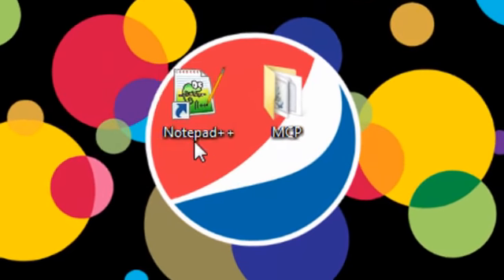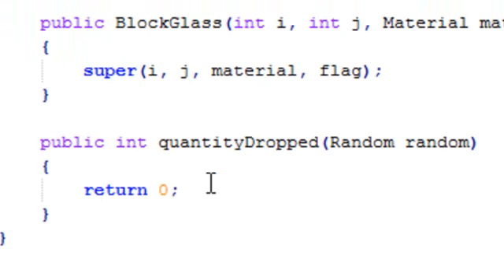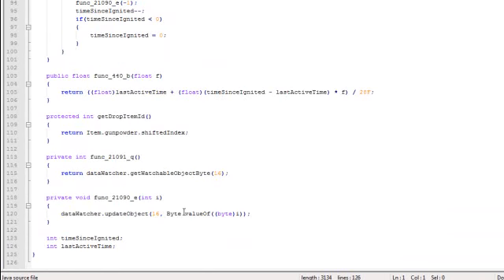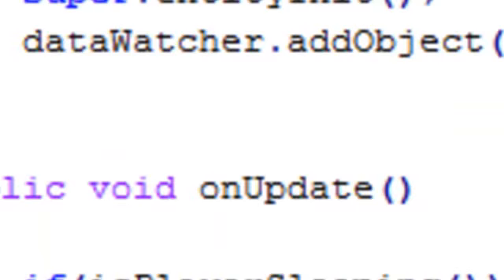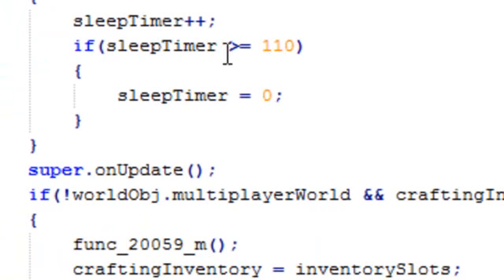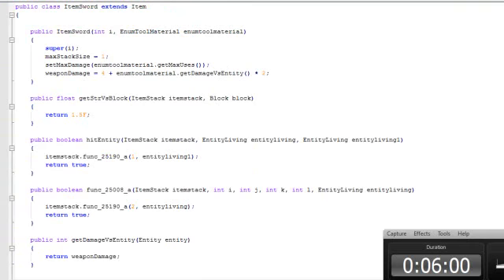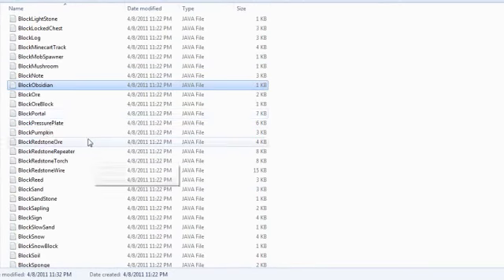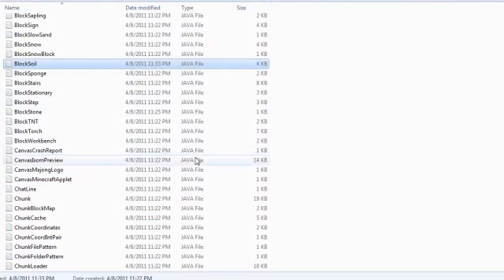Lets Start Modding: Plain and Simple Ep:03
-Luke  (MinecraftArt)

Sometime before monday you will learn How to make an item! :)
Make your own tool
-Hoe
-Shovel
-Axe
-Pickaxe
ect.